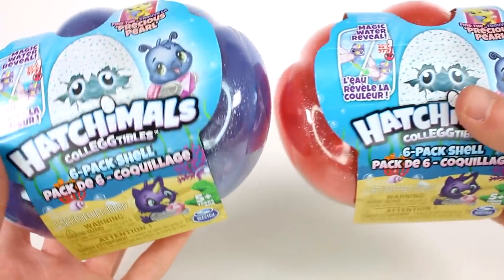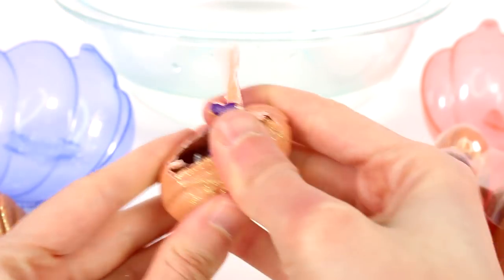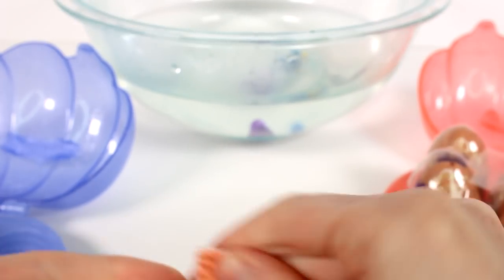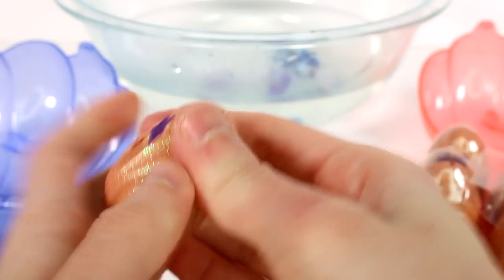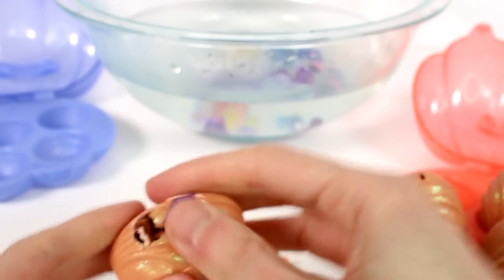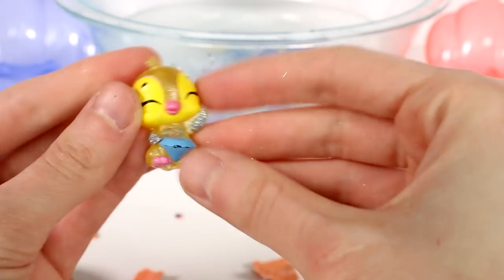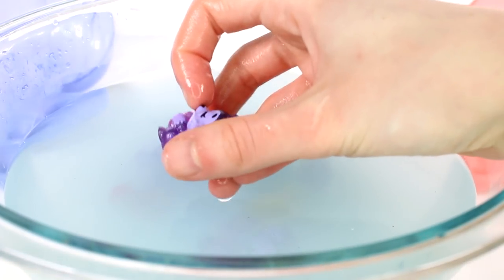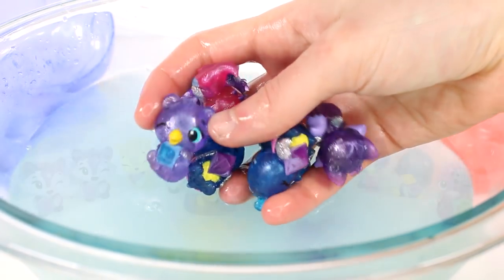Hatchimals Colleggtibles 6 Pack Shell with Color Change Gems Unboxing Toy Review